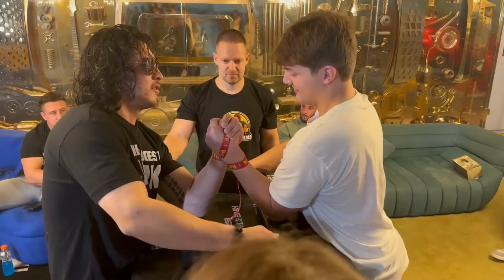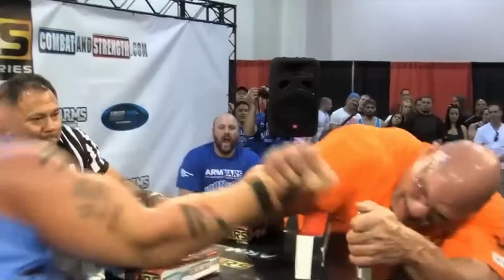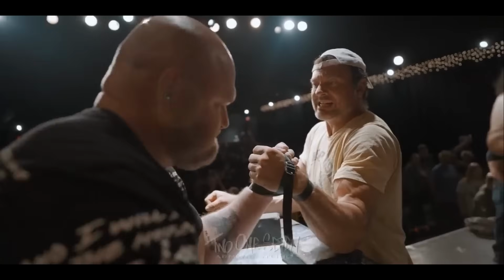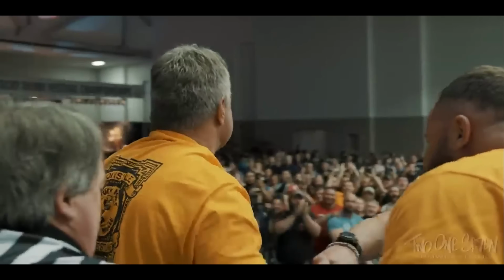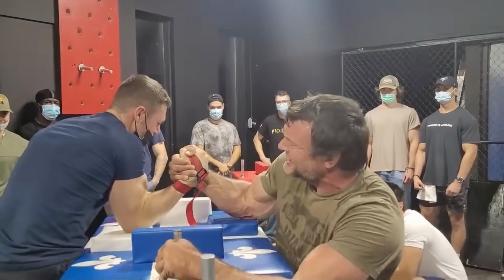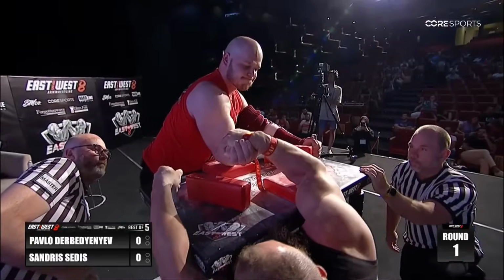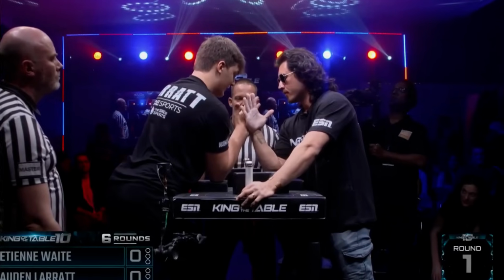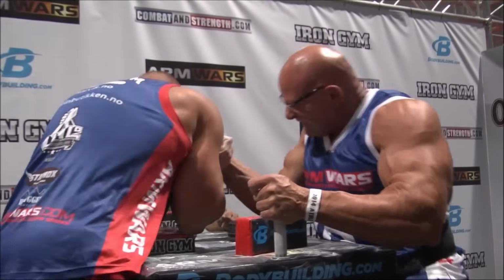AUDEN LARRATT EXPLAINS WHY he beat WHISPERER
sub to @devlarratt
sub to @Engin_Terzi
sub to @eastvswestarmwrestling
sub to @armwarsofficial
sub to @coresportsworld
sub to @TwoOneSe7en
sub to @LevanSaginashviliOfficial
sub to @ermesgasparini3239
sub to @johnbrzenk9237
sub to @toddhutchings906
sub to @MonsterMichaelTodd
sub to @jekaprudnik11
sub to @BeStrongArmwrestling
sub to @GeorgianArmwrestling
sub to @genadikvikvinia
sub to @vitalylaletin4385
sub to @AlexKurdecha

Featured Matches:

East vs West Matches:
Matt Mask vs Frank Lamparelli
Artem Taynov vs Sasho Andreev
Irakli zirakashvili vs Rustam Babayev
Georgi Tsvetkov vs Zaur Paizulaev
John Brzenk vs Sasho Andreev
Todd Hutchings vs Kydyrgali Ongarbayev
Paul Linn vs Ruslan Babayev
Derek Smith vs Mehdi
Irakli Ziraskashvili vs Davit Dadyikan
Evgeny Prudnik vs Davit Dadyikan
Uncle Todd vs Ibragim
Vitaly Laletin vs Revaz Lutidze
Lachy Adair vs Andrei
Chance Shaw vs Oleg Petrenko
Sandris Sedis vs Pavlo Derbedyenyev
Georgi Tsvetkov vs Arytom Morozov
Irakli Zirakashvili vs Kydyrgali Ongarbayev
Dave Chaffee vs Revaz Lutidze
Vitaly Laletin vs Tobias Sporrong
RVJ vs Zurab Tavberidze
Bacho saginashvili vs Adam Warzinski
Paul Linn vs Sasho Andreev
John Brzenk vs Oleg Patrenko
John Brzenk vs Irakli Zirakashvili
Devon Larratt vs Evgeny Prudnik
Devon Larratt vs Genadi Kvikvinia
Devon Larratt vs Ermes Gasparini
Ermes Gasparini vs Jerryy Cadorette
Ermes Gasparini vs Artyom Morozov
Jerry Cadorette vs Genadi Kvikvinia
Jerry Cadorette vs Georgi Tsvetkov
Devon Larratt vs Denis Cyplenkov

Arm Wars Matches:
Devon Larratt vs Michael Todd
Devon Larratt vs Kristoph Ladu
Devon Larratt vs John Brzenk
Devon Larratt vs Richard Lupkes
Devon Larratt vs Travis Bagent
Devon Larratt vs Tim Bresnan
Devon Larratt vs Don Underwood
Devon Larratt vs Sandris Sedis
Devon Larratt vs Daniel Lund
Devon Larratt vs Mindauskus Dulskas
Devon Larratt vs Georgi Tsvetkov
Ayello vs Mackin
Todd vs Lupkes
Todd vs Pickup
Yoshi Kanai vs Todd
Lovei vs Haugland
Luke Kindt vs Cobra Rhodes
Mike Todd vs Chris Chandler
Underwood vs Chris Chandler
Mike Todd vs Marcio
Bresnan vs Bagent
Underwood vs Bagent
Lupkes vs Rorbaken
Haugland vs Geoff Hale
James Wall vs Haugland
Stratton vs Haugland
ArmWars Battle Ground Auden Larratt

King of the Table Matches:
Devon Larratt vs Levan Saginasvhili
Devon Larratt vs Dave Chaffee
Vitaly Laletin vs Ermes Gasparini
Levan Saginasvhili vs Ermes Gasparini
John Brzenk vs Denis Cyplenkov
John Brzenk vs Alexey Voevoda

Two One Se7en videos:
John Brzenk vs Pavlo
18 Minutes of Devon Larratt
Devon Larratt's Final Practice
Corey West vs Krasi
Devon vs Artem Taranenko
Derek Smith vs Austin
Devon vs Wayne Withers
Todd Hutchings vs Chance Shaw
Matt Mask vs Tim Bresnan